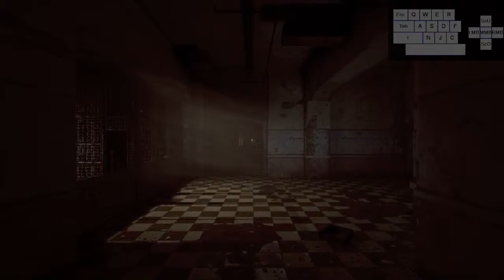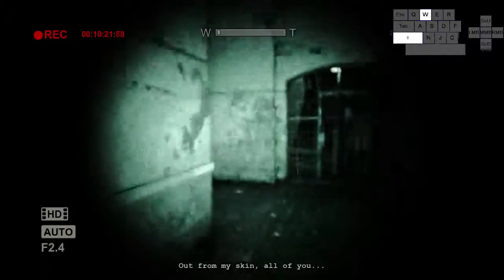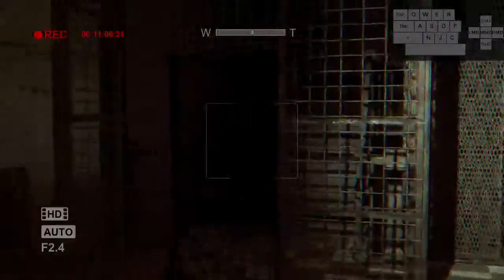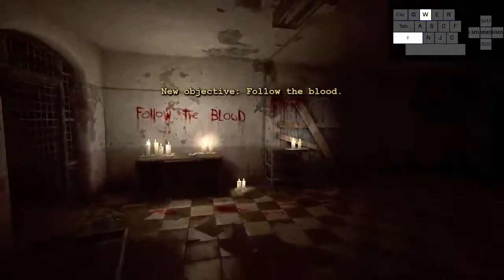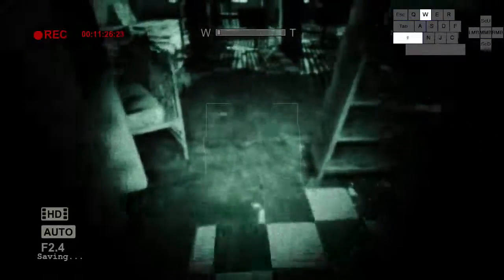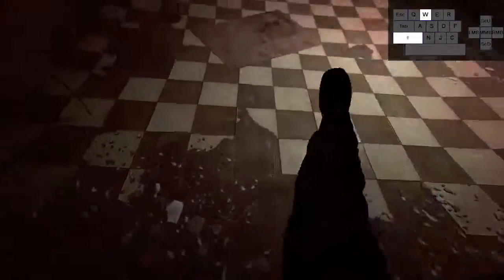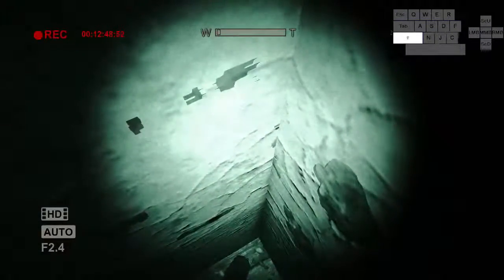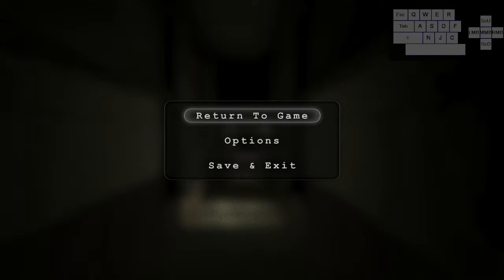Outlast 100% Tutorial - Chapter VI: Female Ward